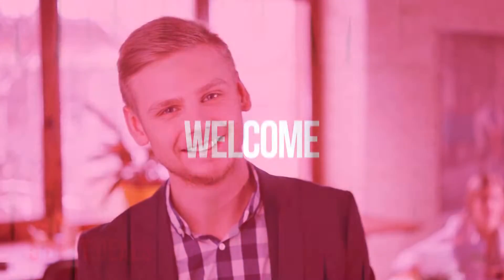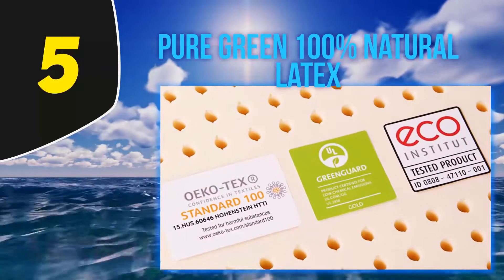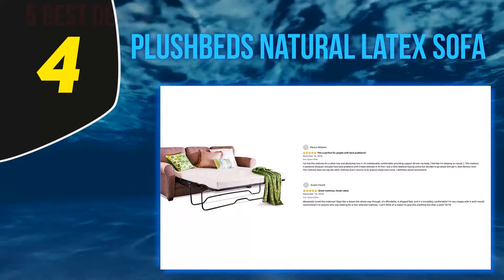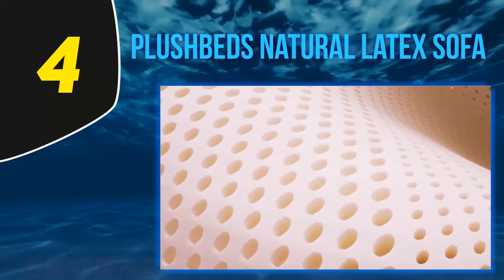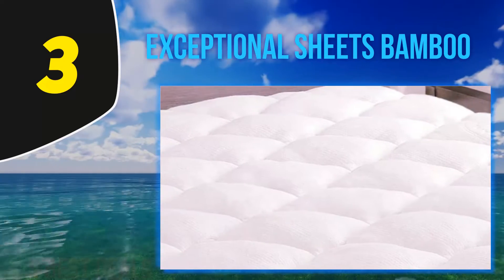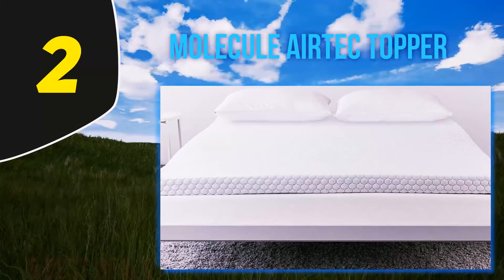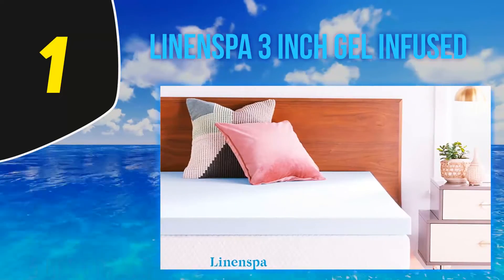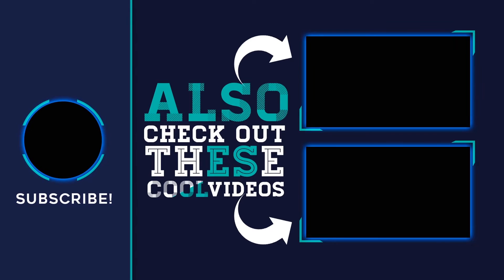Best Mattress Toppers in 2023 [Top 5 Best Mattress Toppers]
The 5 Best Mattress Toppers 2022! Here Is The Product Links,
1. LINENSPA 3 Inch Gel Infused
2. Molecule AirTEC Topper
3. Exceptional Sheets bamboo
4. PlushBeds Natural Latex Sofa
5. Pure Green 100% Natural Latex
►Canada Links◄
1. LINENSPA 3 Inch Gel Infused
2. Molecule AirTEC Topper
3. Exceptional Sheets bamboo
4. PlushBeds Natural Latex Sofa
5. Pure Green 100% Natural Latex 👉
►UK Links◄
1. LINENSPA 3 Inch Gel Infused
2. Molecule AirTEC Topper
3. Exceptional Sheets bamboo
4. PlushBeds Natural Latex Sofa
5. Pure Green 100% Natural Latex 👉

This Is Our Top 5 Best Mattress Toppers. Hope you guys enjoyed this video.